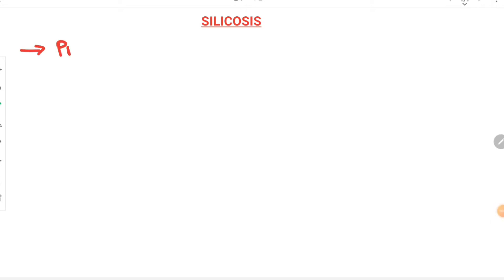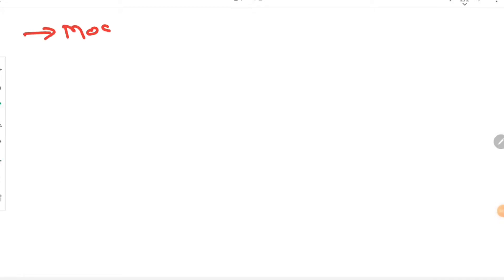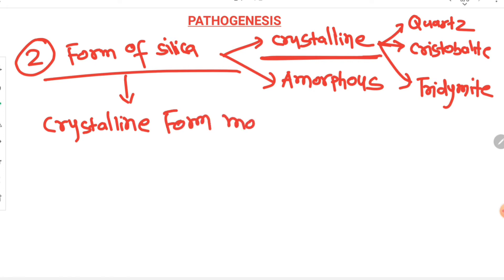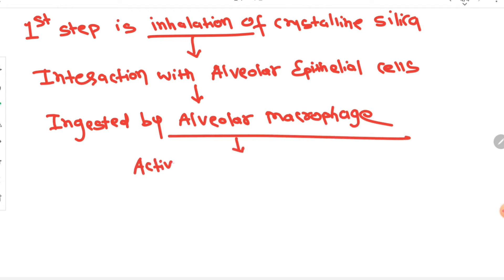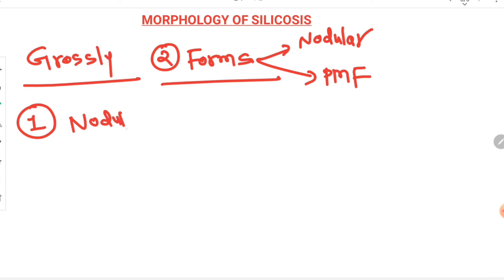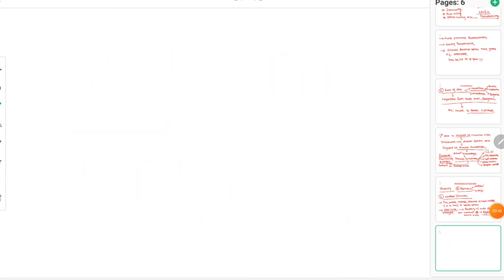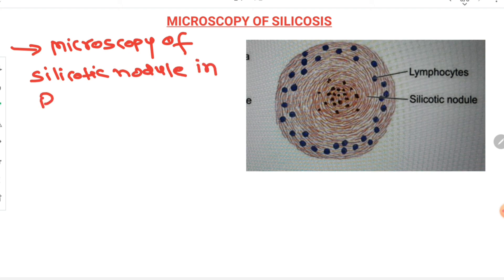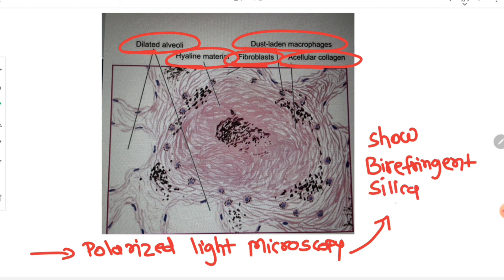Silicosis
Hello, In this video I will teach you all about Silicosis.

I will include following aspects of silicosis.

00:05 - Silicosis overview
01:46 - Pathogenesis of Silicosis
04:18 - Morphology of Silicosis
06:39 - Histopathology (Microscopy) of Silicosis